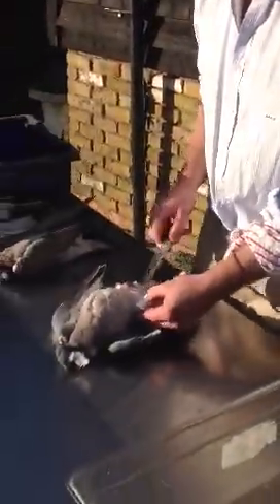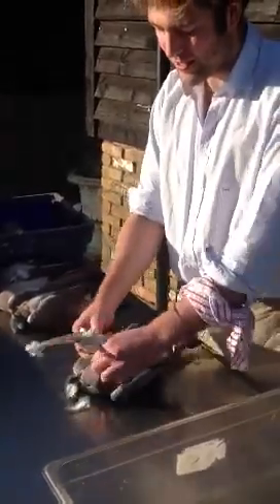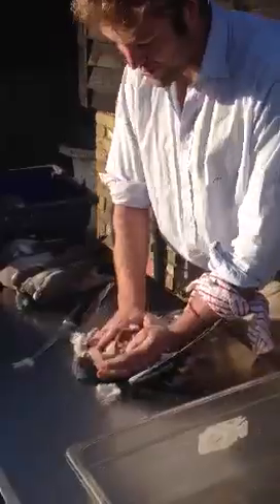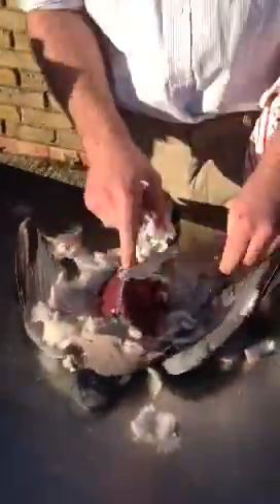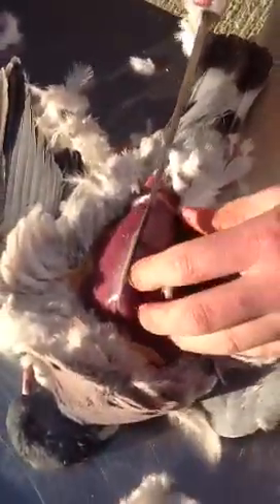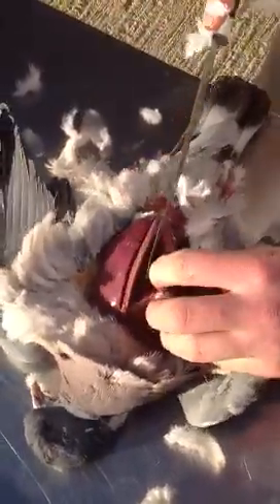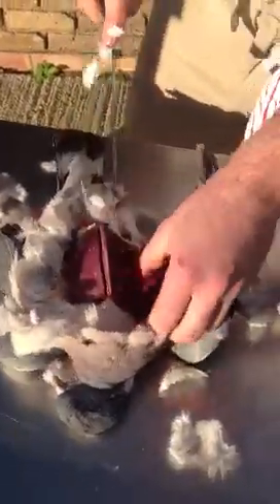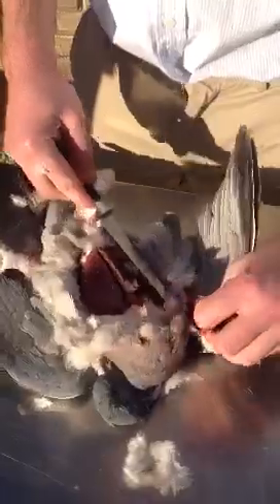The Shed - preparing pigeon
Oliver shows us how to skin a wood pigeon and prepare the breast for cooking, Richard films the action and other Gladwin brother Gregory has fun on his tractor